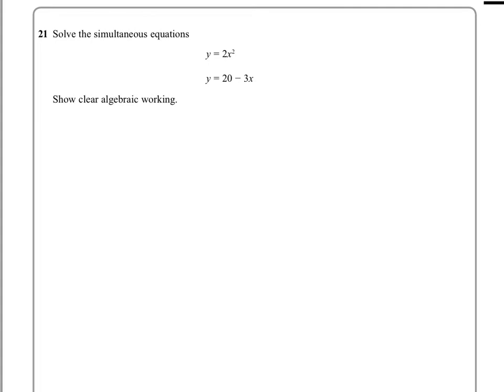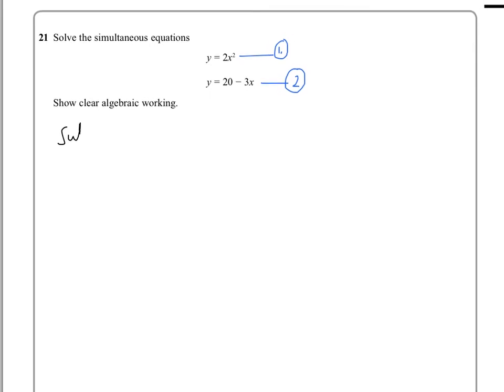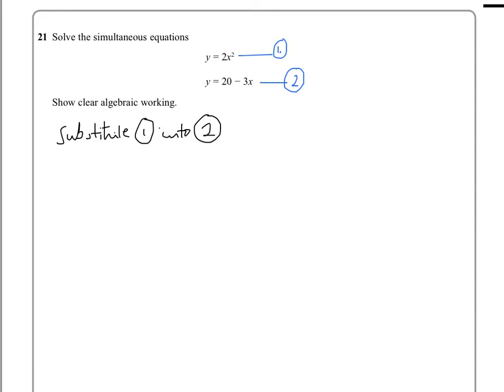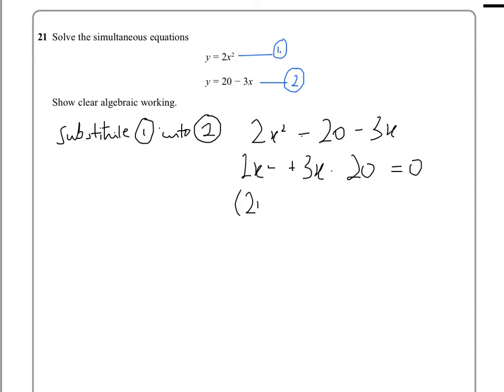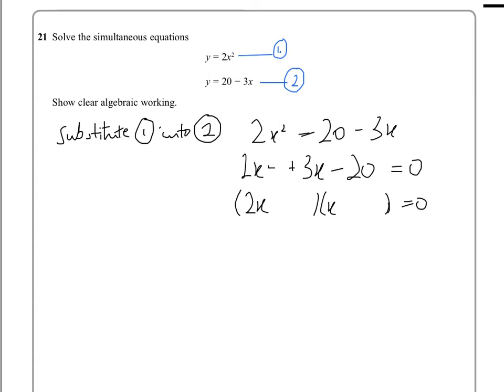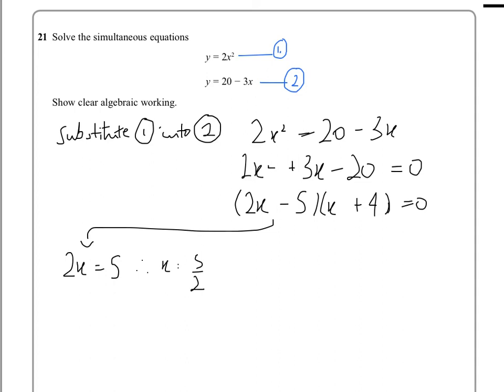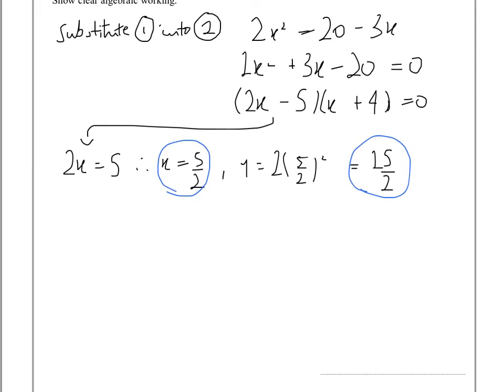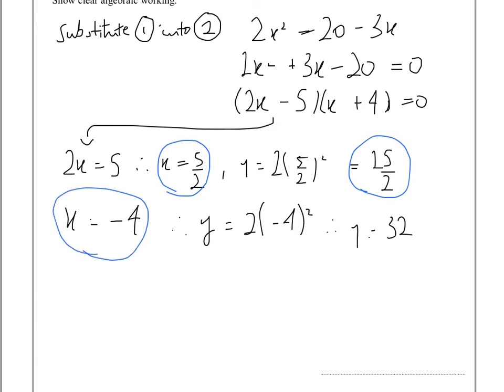Edexcel iGCSE Mathematics A 4MA0/3H 11 May 2012 Q21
Edexcel iGCSE Mathematics A 4MA0/3H 11 May 2012 Q21 - worked solution